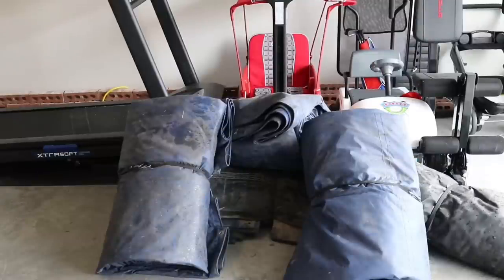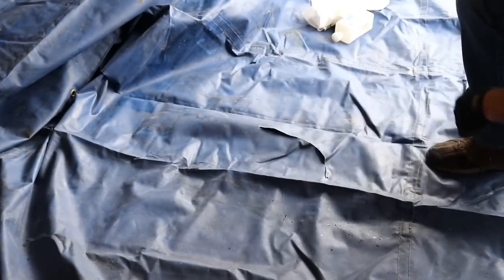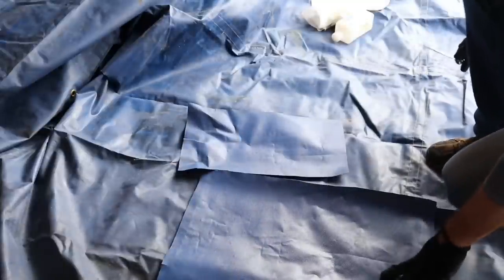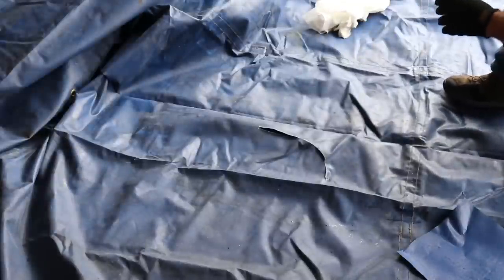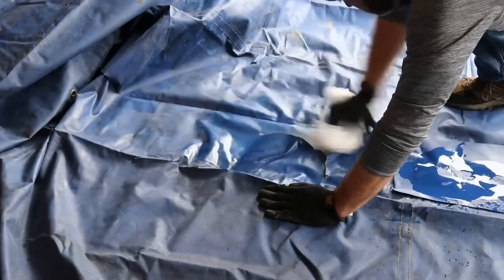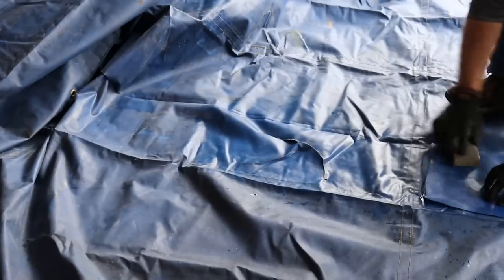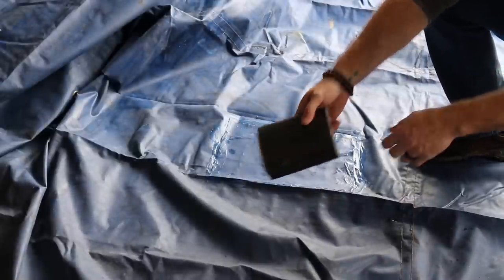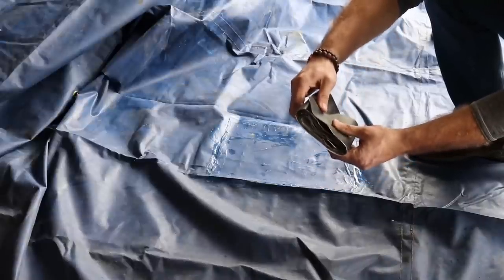How To Patch Tarps | PROPERLY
Learn how to patch tarps properly! I was a little cramped in my garage but I made it work. Whether you are a flat bed trucker or just need to patch so tarps around the house, this video will teach you how to do it the right way.

✅✅✅  BP111918  ✅✅✅

Tarp Patch Kit

🔥Limited Time🔥 Try Audible and get 2 FREE AUDIO BOOKS!!

Rode Mic
Joby Gorillapod

Best Rolling Camera
GoPro Hero 7 Black